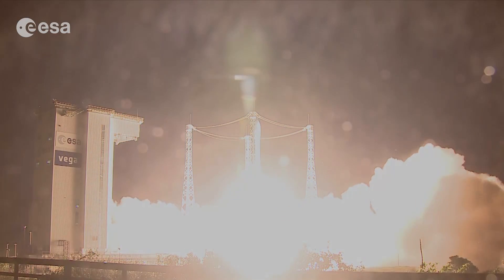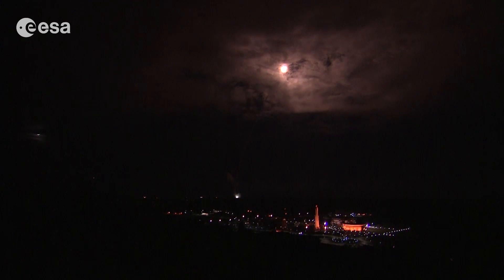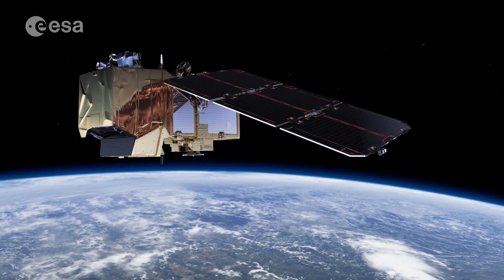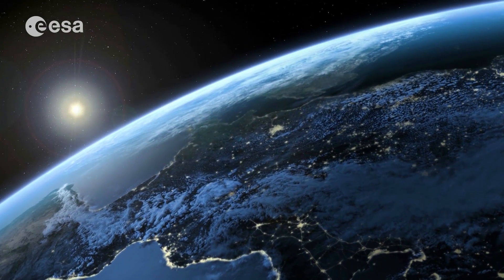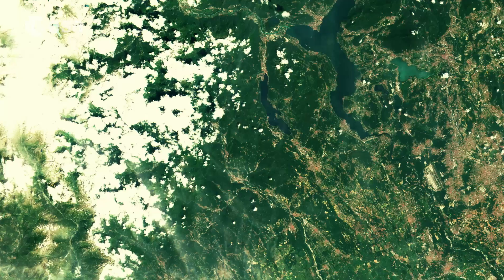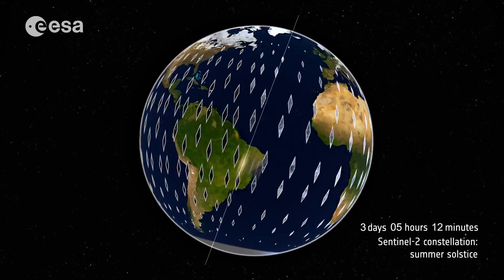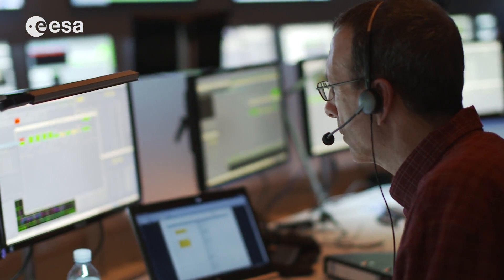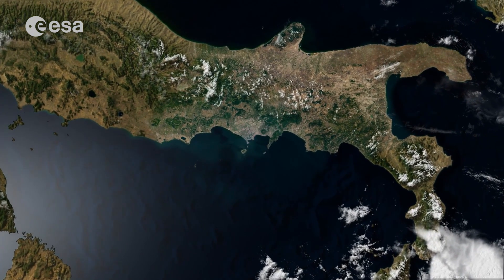Moving ahead with Sentinel-2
The green light has been given for all users to have open access to all of the data from ESA’s Sentinel-2A satellite, launched in June for the Copernicus programme.

This video celebrates Sentinel-2A’s life, from its birth to what it has become today, and what it can give us tomorrow.